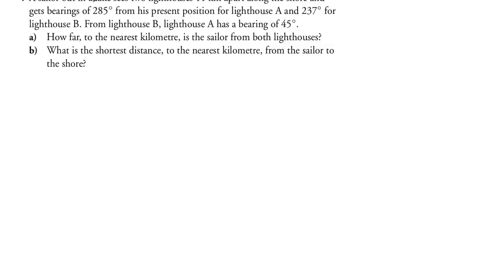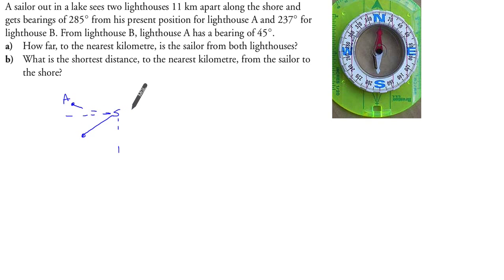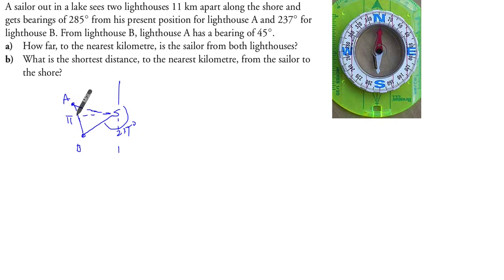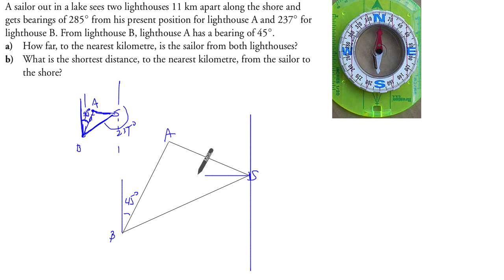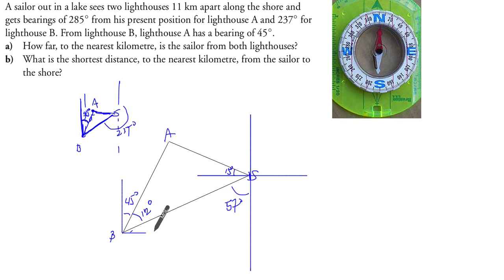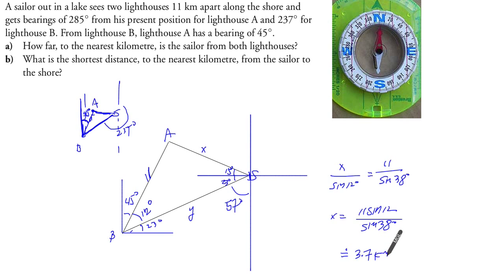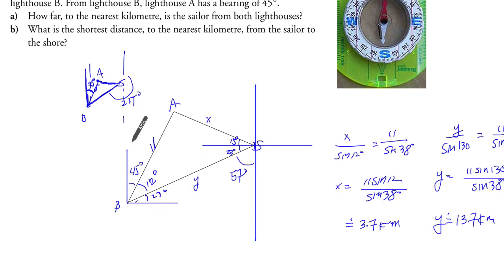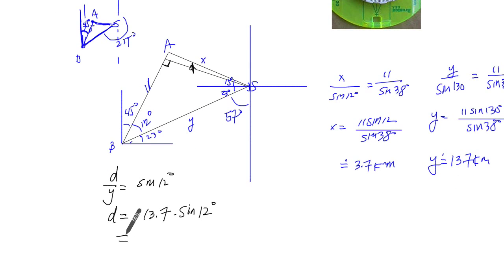Sine Law example